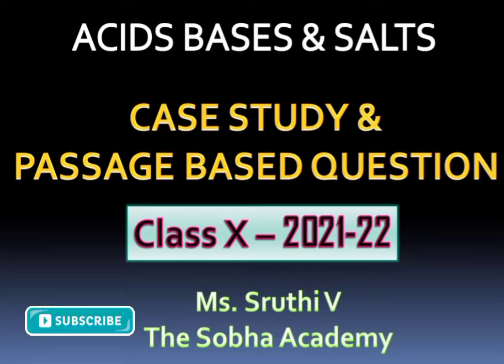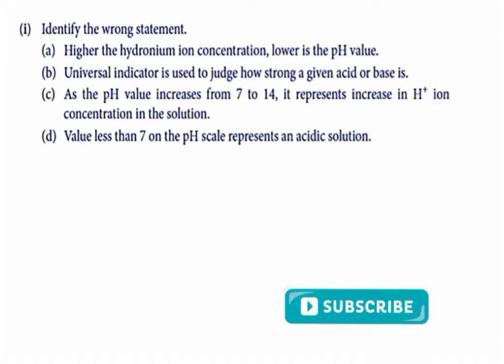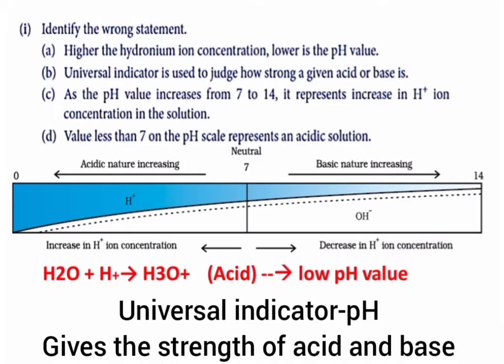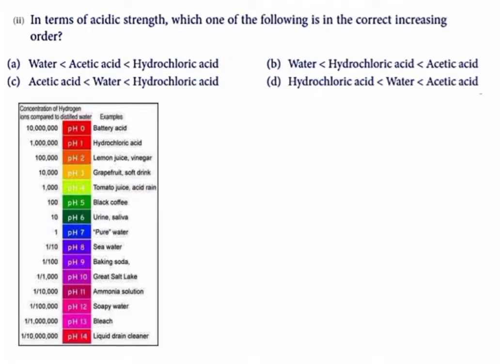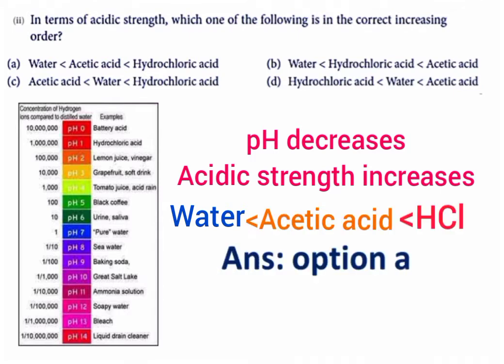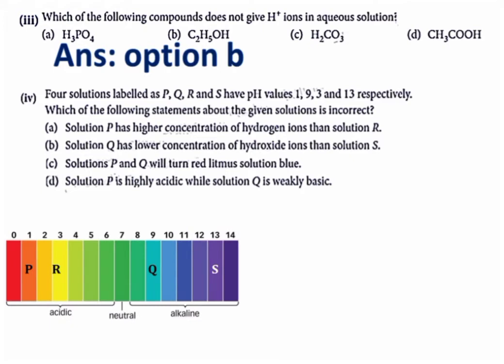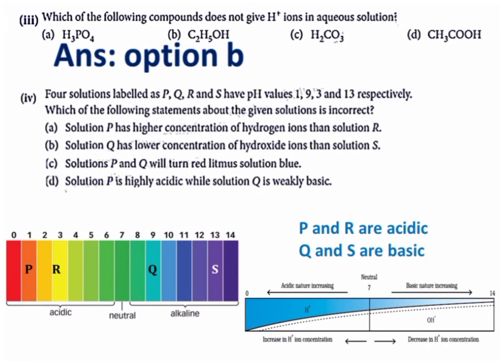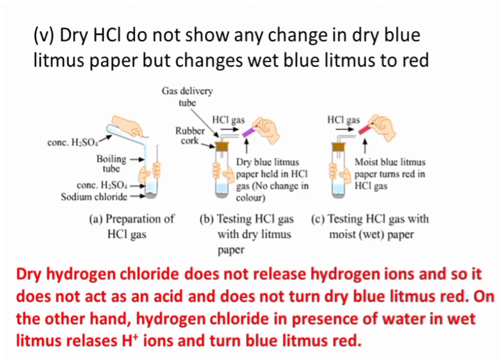Case study/Passage based question - Acid Base and Salt - CBSE - Class 10 - Chemistry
CBSE_Class10_2022-23